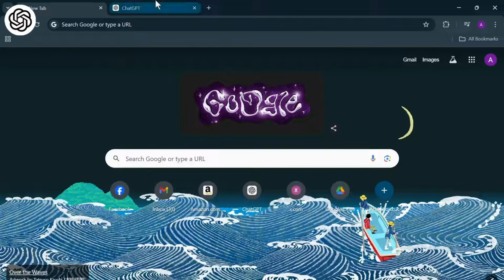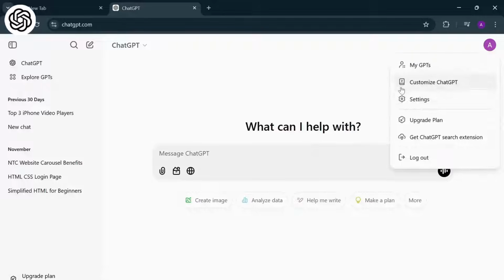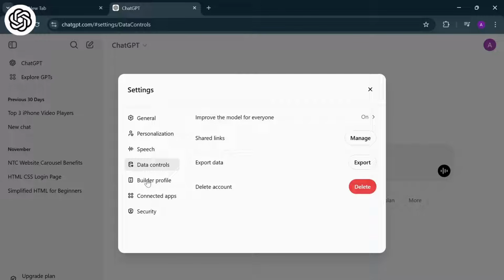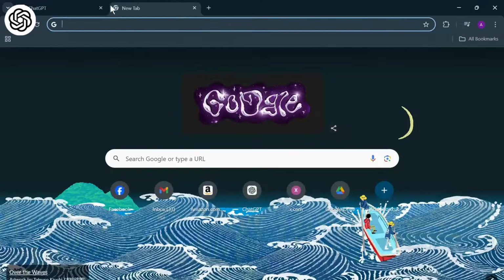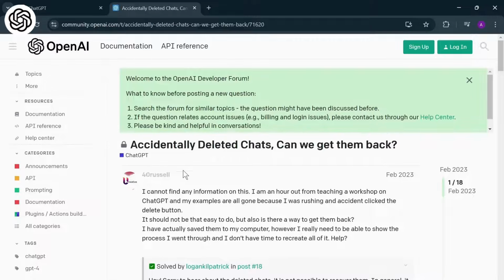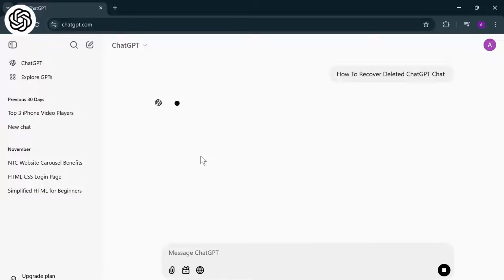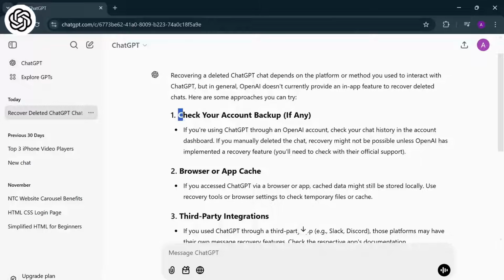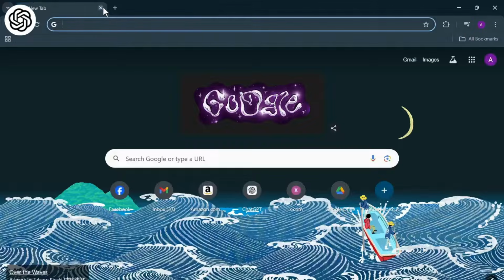Can We Recover Deleted ChatGPT Chats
Learn how to recover deleted ChatGPT chats in this comprehensive tutorial. In this video, we’ll explore the methods available for retrieving deleted conversations, including insights on recovering chats on other platforms like Instagram and WhatsApp.

Discover if it's possible to recover deleted ChatGPT chats, and find out how to retrieve deleted messages on popular messaging apps like Instagram and WhatsApp.

Timestamps: 0:00 Introduction 0:20 Step 1: Can Deleted ChatGPT Chats Be Recovered? 0:50 Step 2: Recovering Deleted Chats on Instagram 1:15 Step 3: Recovering WhatsApp Messages

how to recover deleted chatgpt chat
how to recover instagram deleted chats